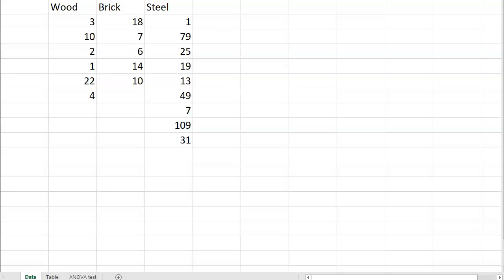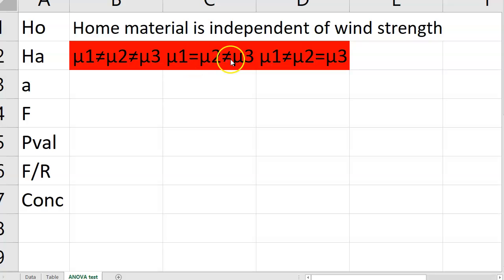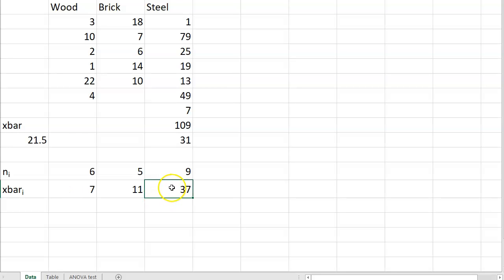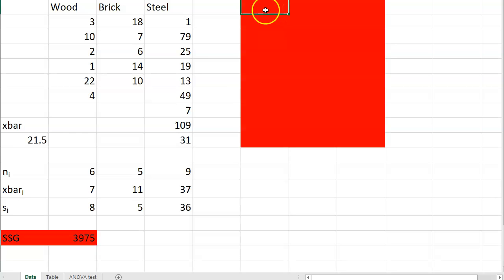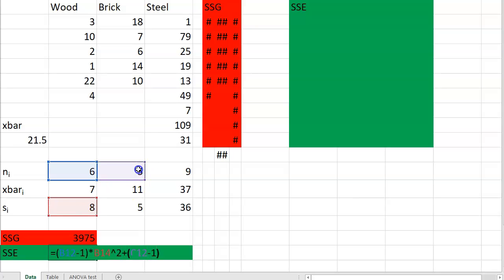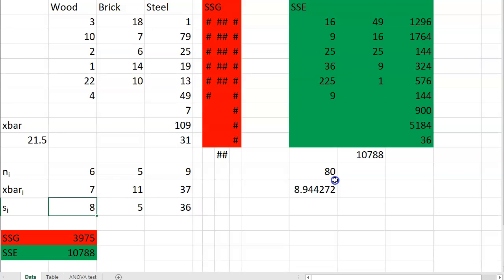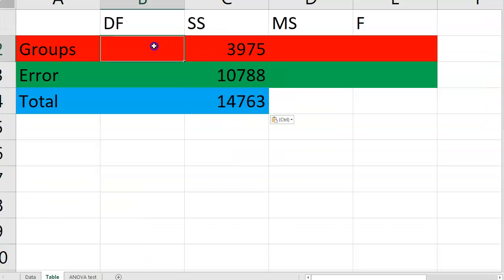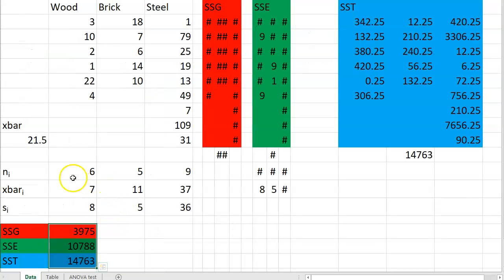ANOVA with data